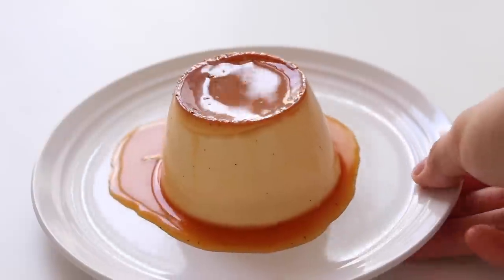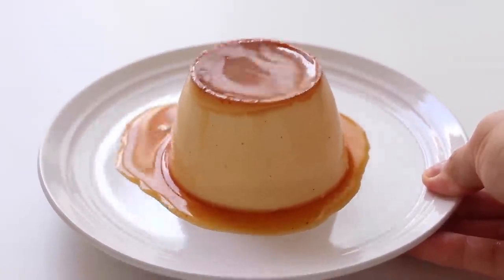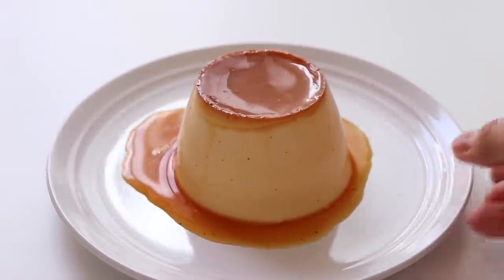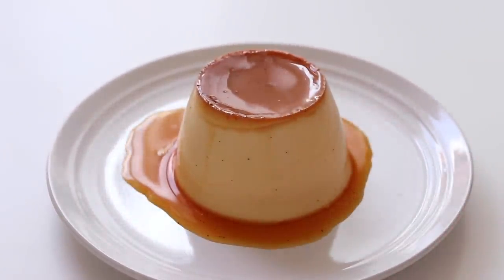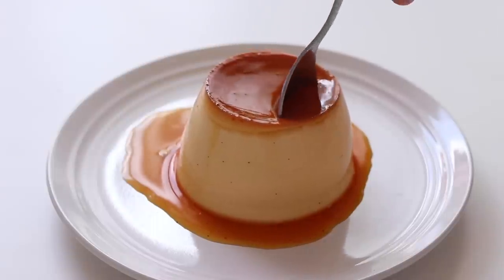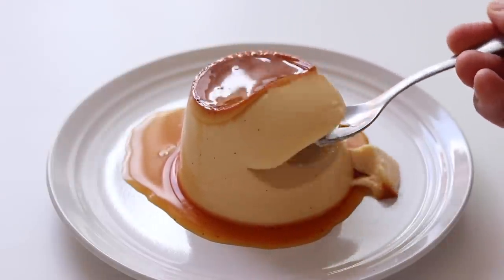カスタードプリンの作り方 Custard pudding｜HidaMari Cooking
HidaMari Cooking(ひだまりクッキング)へようこそ。
このチャンネルでは、チョコレートや抹茶、季節のフルーツを使ったお菓子のレシピを中心に投稿しています。

ベルマークを押すと毎回通知が届くようになります。
動画の評価やコメントをいただけるととても嬉しいです♪

ーーーーーー
おはようございます😊動画を見ていただきありがとうございます♪

今日はベーシックな、オーブンで焼くカスタードプリンのレシピです。
型抜きできて、かつ柔らかくなめらかな食感になりました^^

プリン容器はダイソーで買った耐熱ガラスのものです。
容量が大きくて卵２個でカップ３個分になっています。
蒸す容器によって、
例えばアルミは熱伝導がよく温度が上がりやすかったり、
ガラスは時間がかかったり（その分スも入りにくい）します。

よく頂く質問で、「なんで塩を入れるんですか？」とコメントが入るのですが
今回のプリンに入れた理由は甘さを引き立てるためです^^

塩をひとつまみ入れることで、砂糖だけで作るよりも
甘さが引き立ち味が引き締まるので今回入れました。
何度か作って私は塩を入れたほうが好きだったのです^^。
（あんこなどを作るときも、砂糖だけで作らず
お塩をちょこっと入れるのはそういう理由です。）

今回のプリンはそういう理由なので
塩は好みで入れても入れなくても大丈夫ですよ。

▷Ingredients:
-caramel
1 tbs water
40g sugar
1 tbs water or hot water

-pudding
250ml milk
50ml heavy cream
vanilla beans
2 eggs
30g sugar

▷材料（180ccの容器３個分）：
■カラメル
水　大さじ１
グラニュー糖　４０ｇ
水またはお湯　大さじ１

■プリン
牛乳　２５０ｍｌ
生クリーム　５０ｍｌ
バニラビーンズ
卵　２個
グラニュー糖　３０ｇ
塩ひとつまみ

▶作り方：
１．カラメルを作る。
小鍋に水大さじ１，グラニュー糖４０gを火にかける。
好みの色になったら色止めの水大さじ１を入れ（やけどに注意）熱いうちに容器に入れる。

２．プリンを作る。
カラメルを作った鍋に牛乳250ml、生クリーム50ml、バニラビーンズを入れて60℃程度に温める。
火から外して冷ましておく。

３．卵２個、グラニュー糖３０gをコシを切るように混ぜる。

４．冷ましておいた牛乳を加えて混ぜる。

５．塩ひとつまみを好みで加えて混ぜる。

６．卵液を濾し（３回くらい濾すとめっちゃなめらかに仕上がります）容器に入れる。

７．バットにお湯をたっぷり注ぎ、150℃に予熱したオーブンで40分焼く。
※今回アルミよりも熱伝導の悪いガラス容器で40分なので、アルミなどを使う場合は温度を10℃下げるなどして対応してください。
また容器の厚みや材質によって温度は差が出ます。

８．蒸し上がったらお湯から外して粗熱を取り、冷蔵庫で冷やす。

９．器に出して完成。

ーーーーーー

よく頂く質問などについて。
Q.バターは無塩ですか？有塩ですか？
お菓子には基本的に無塩バターのみ使用しています。
今後は字幕に「無塩バター」と表記するよう心がけますが、
それ以前の字幕に「バター」としか書かれていなくても
「無塩バター」を使用しています。

Q.オーブンは予熱しますか？
焼成温度に合わせて予熱しています。
家庭用オーブンは庫内が小さく扉を開けた時に熱が逃げやすいため、
焼成温度＋10〜20℃で予熱し、焼くものを入れてから焼成温度に合わせて焼いています。
こちらも今後は字幕で「〇〇℃に予熱したオーブンで□□分焼く」といった形で表記するように心がけます。

Q.倍量で作りたいのですが。
12cm丸型を15cm丸型に→1.5倍
12cm丸型を18cm丸型に→2.2倍
12cm丸型を21cm丸型に→3倍

15cm丸型を12cm丸型に→0.6倍
15cm丸型を18cm丸型に→1.5倍
15cm丸型を21cm丸型に→2倍

12cm(4.7inch)→15cm(6inch)   =×1.5
12cm(4.7inch)→18cm(7inch)   =×2.2
12cm(4.7inch)→21cm(8.2inch)=×3

15cm(6inch)→12cm(4.7inch) =×0.6
15cm(6inch)→18cm(7inch)    =×1.5
15cm(6inch)→21cm8.2(inch)=×2

もし私のレシピでお菓子を作ってくださったときは、
hidamaricooking をつけて投稿してもらえると嬉しいです♪